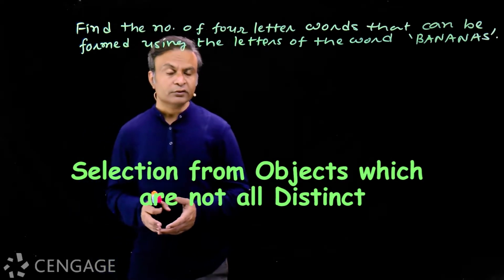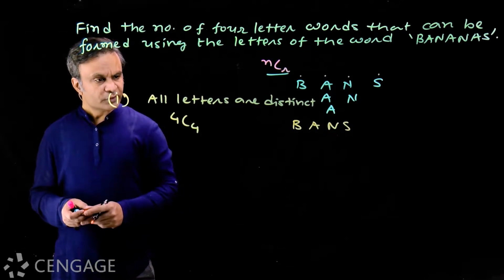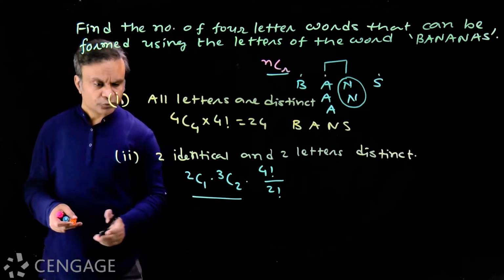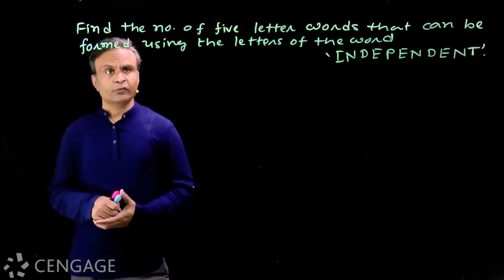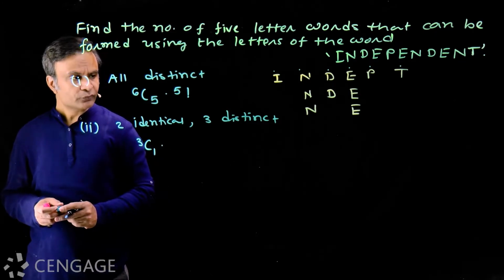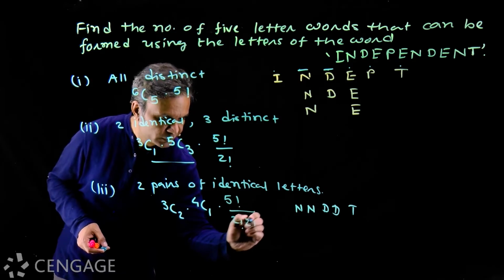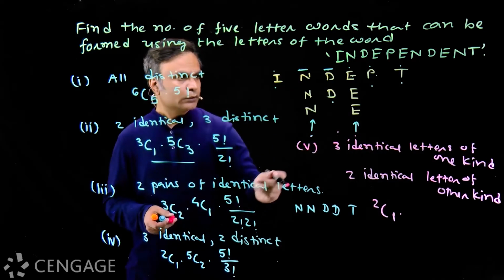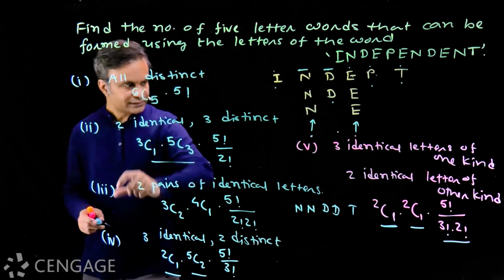Crack JEE | Solve Maths equations with Cengage | Selection from objects which are not all distinct